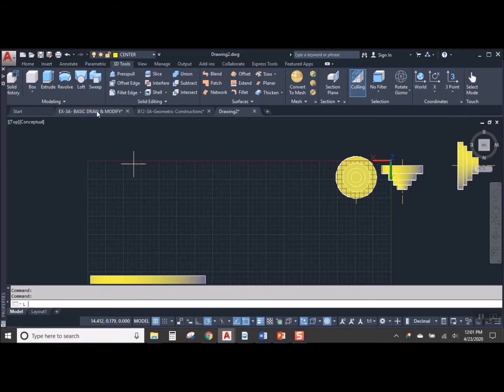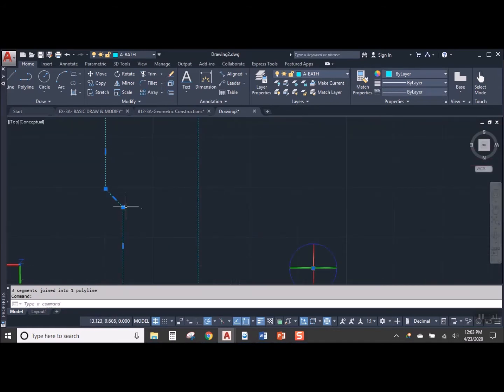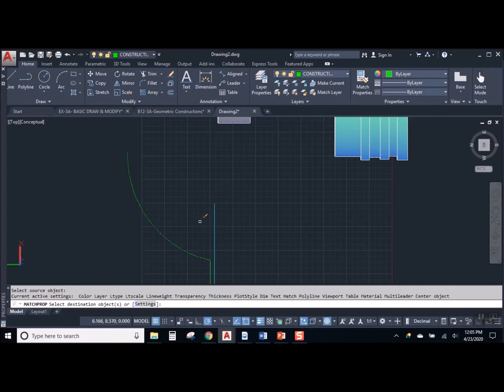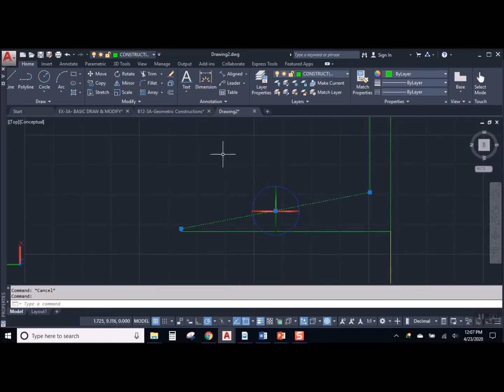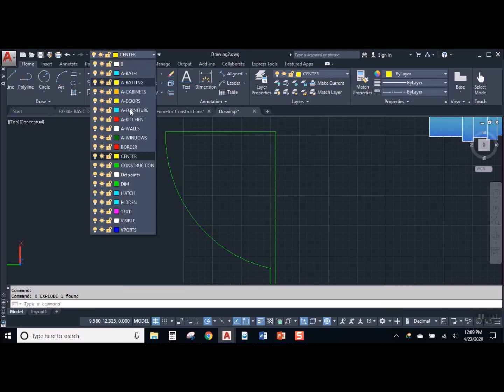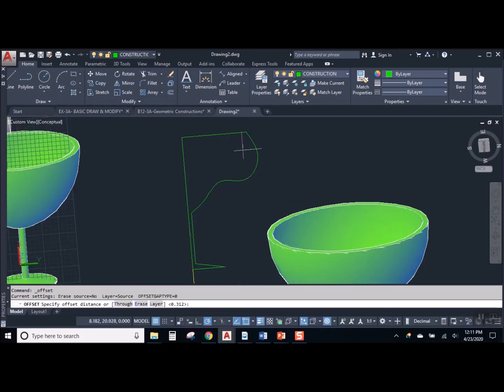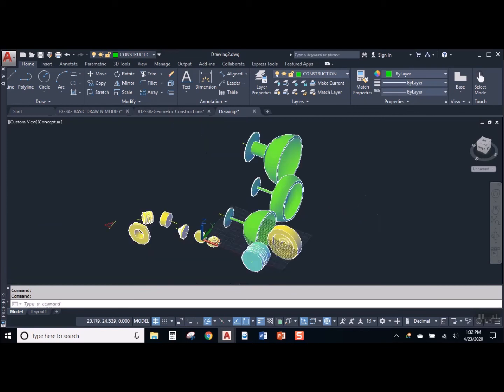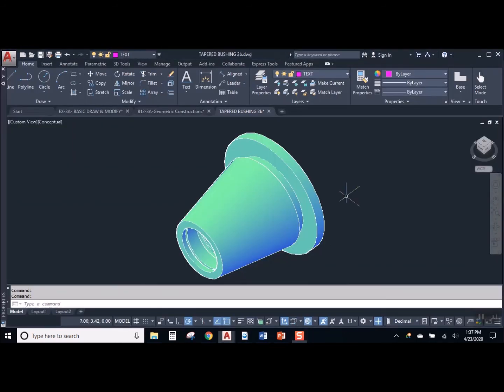B20a 11 E2